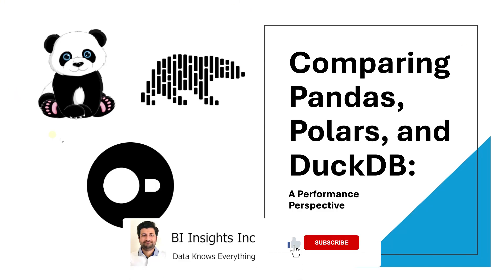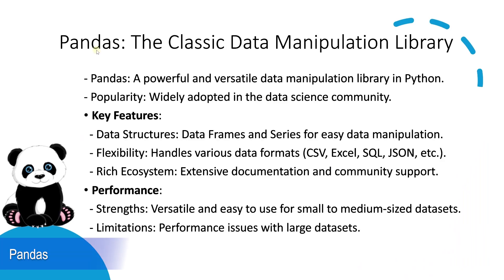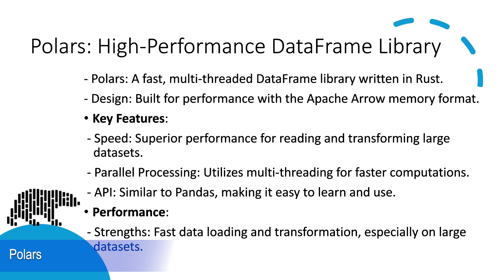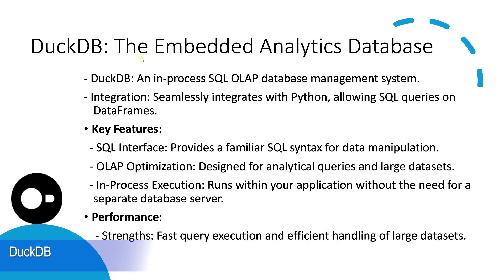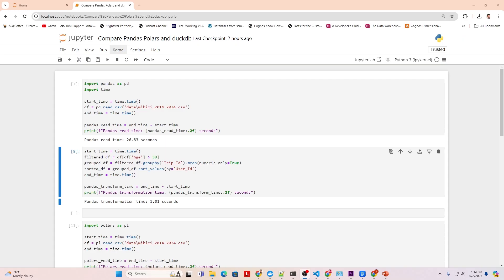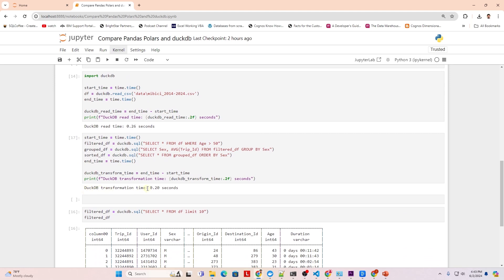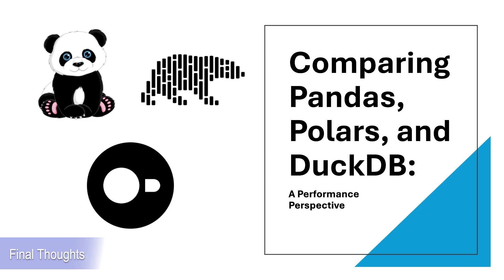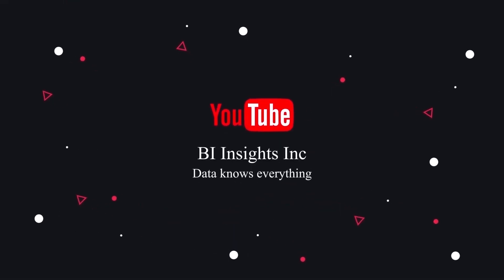We put Pandas, Polars, and DuckDB to the test! which comes out on top? | Data Tools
Data Speed Showdown!

We put Pandas, Polars, and DuckDB to the test: which one comes out on top for data read and transformation speed?

The results are in: DuckDB takes the lead, with Polars a close second, and Pandas trailing slightly behind.

So, what's the takeaway? If you're working with smaller datasets and prioritize ease of use, Pandas is still an excellent choice. For larger datasets in the Python ecosystem, Polars offers a significant speed advantage. And if you prefer SQL for your transformations, DuckDB provides a great balance.

Each tool has its strengths, and it's essential to choose the right one for your specific task and workflow.

Topics in this video (click to jump around):
0:00 - Introduction to Data Tools
0:35 - Pandas Overview
1:03 - Polars
1:33 - DuckDB
2:05 - Speed Benchmarks
3:00 - Summary & Recap